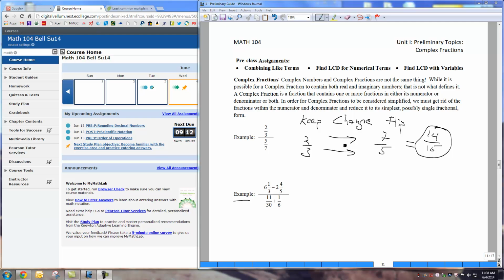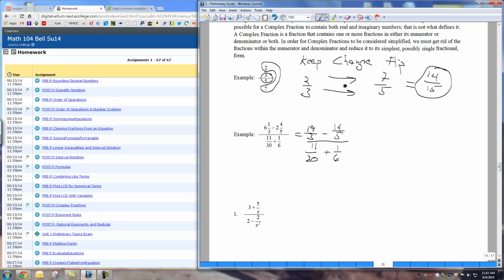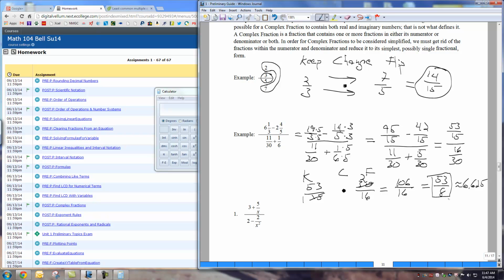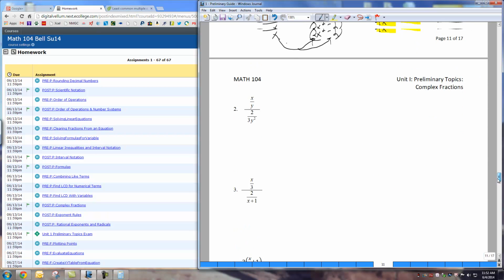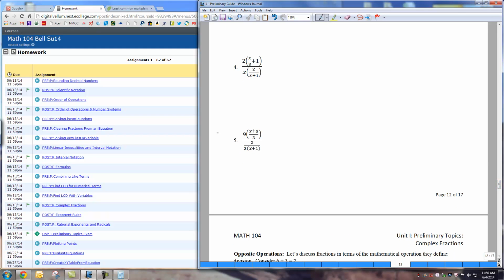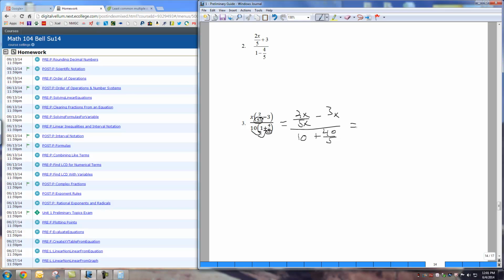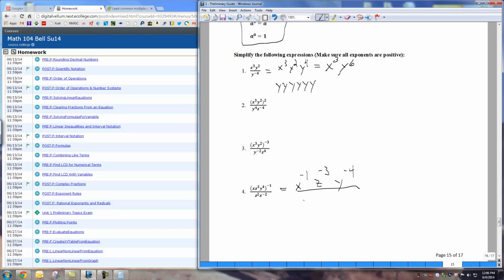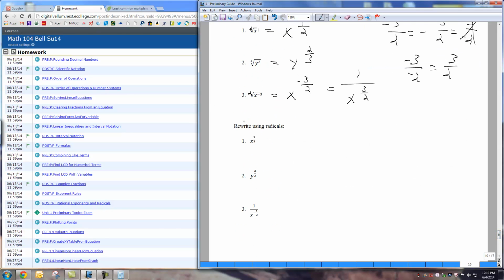Complex Fractions and Rational Exponents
Explanation of radicals and exponent rules.